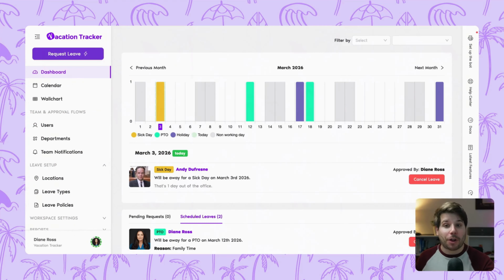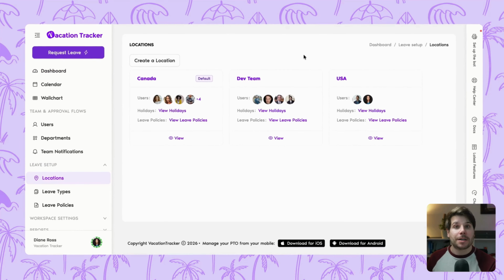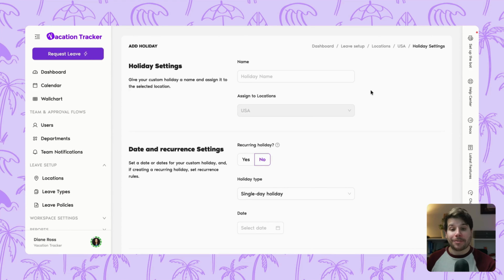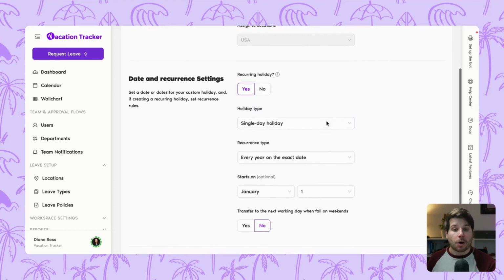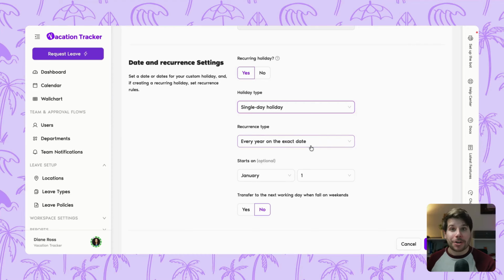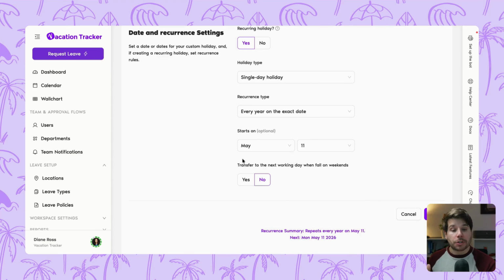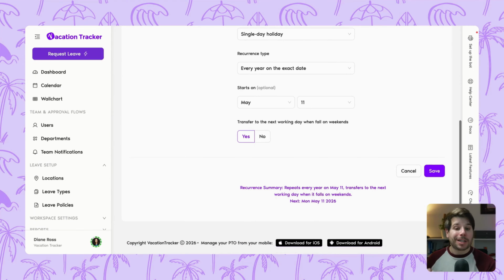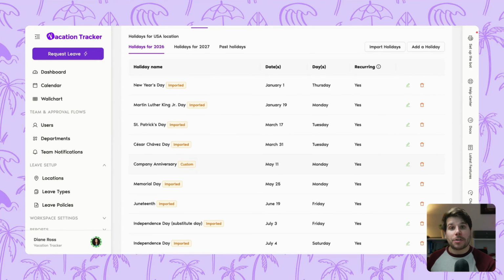How to Create Custom Holidays in Vacation Tracker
Your company holidays, your rules.

In this product tutorial, David shows you how to manually create and manage custom holidays in Vacation Tracker.

By the end, you’ll know how to add one-off celebrations, extend public holidays, and assign the same holiday schedule across multiple offices — giving your team clarity and consistency, no matter where they work.

Relevant Timestamps:
00:00 | Start
00:10 | Why you may need custom holidays
00:57 | Creating a custom holiday